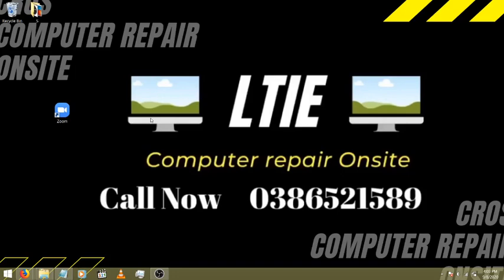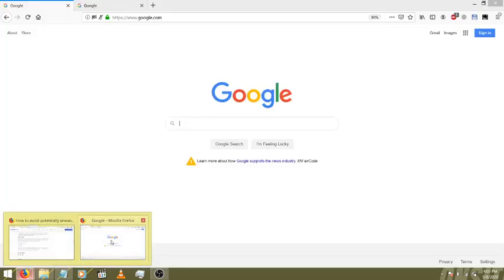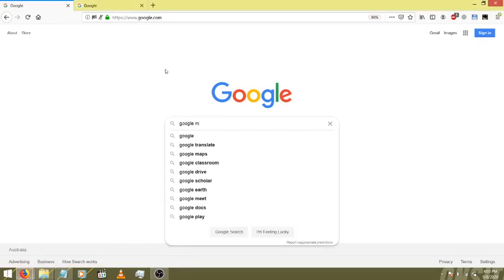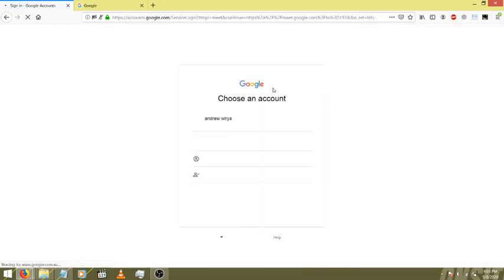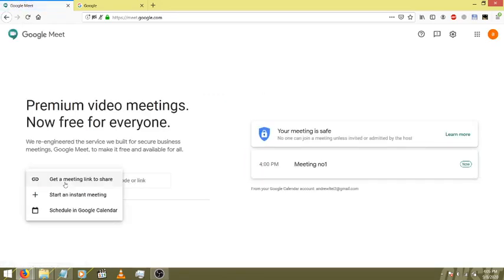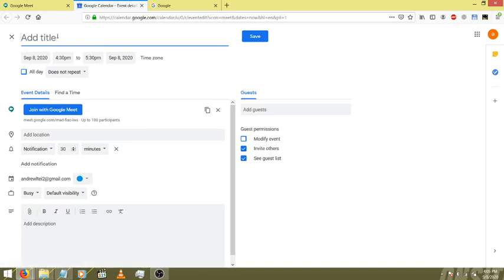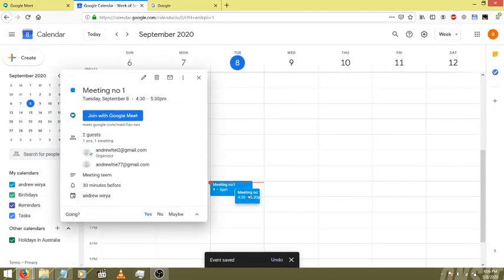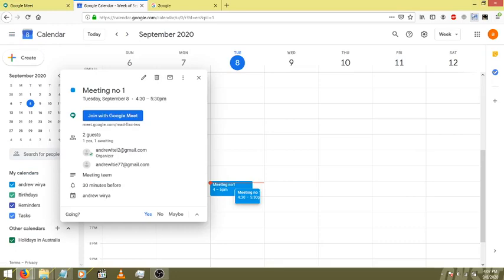How to Setup Google Meet on Windows | Easy Step By Step Tutorial | Full in Depth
Hello everyone,
Today lets do a tutorial on How to set-up a Google meet on Windows.